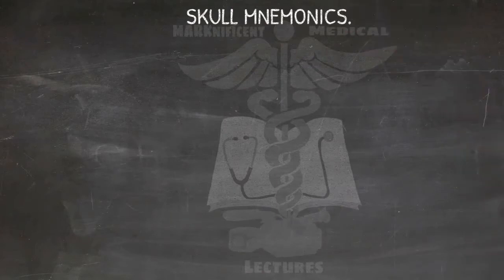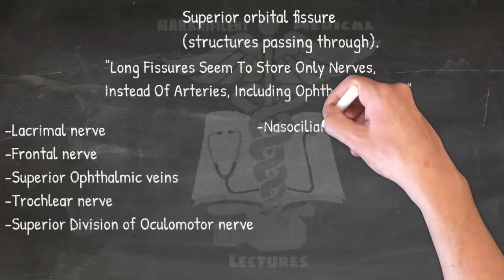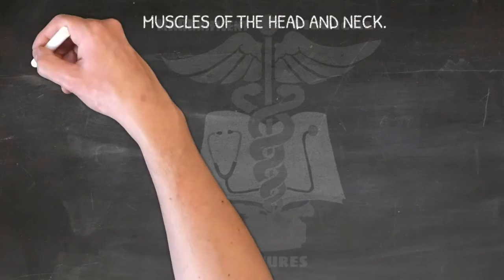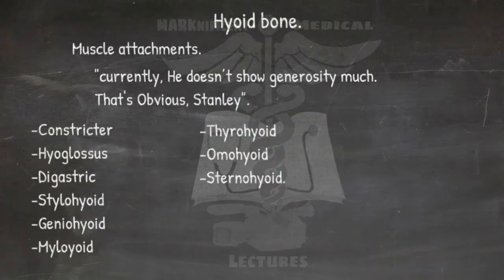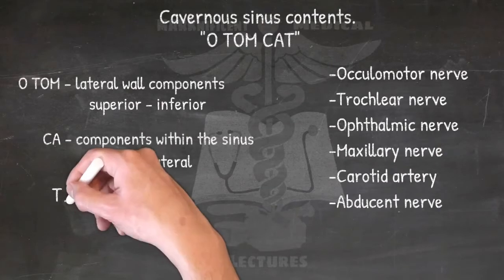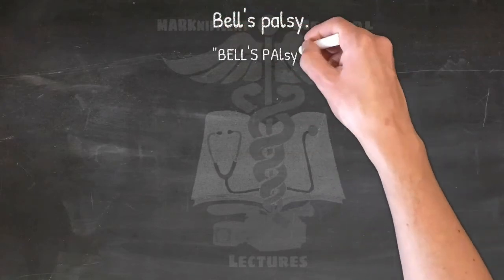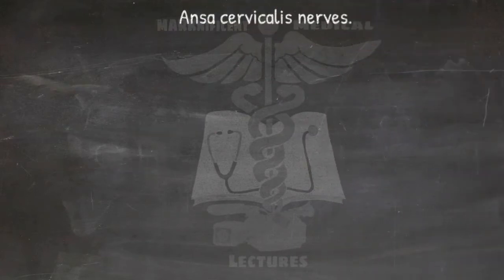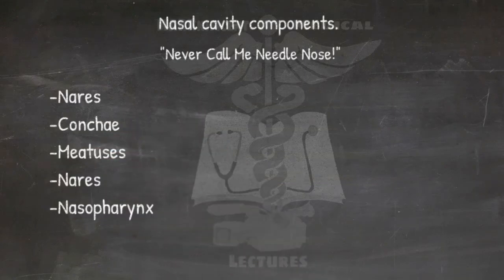Head & Neck Region| Mnemonics| Handwritten Tutorial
Mnemonic devices to help remember some structures of the Head & Neck in case of quick tests,viva orals,etc